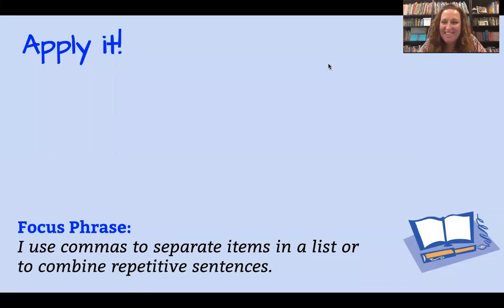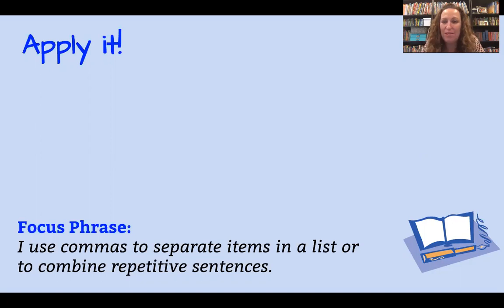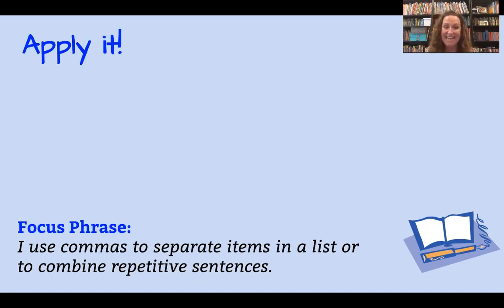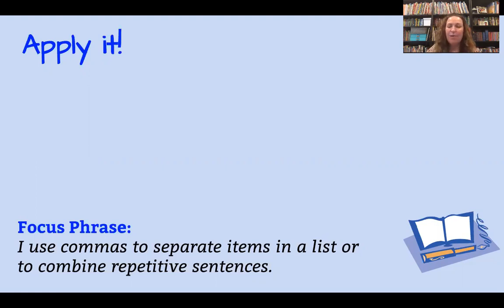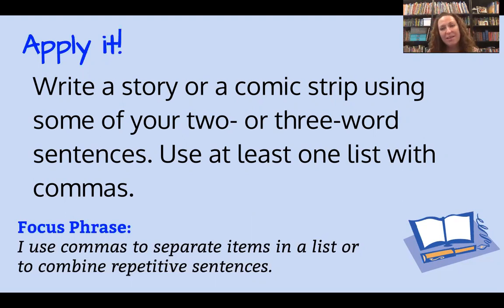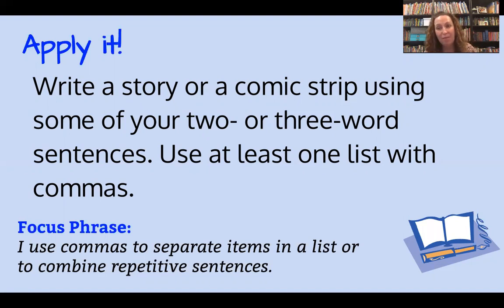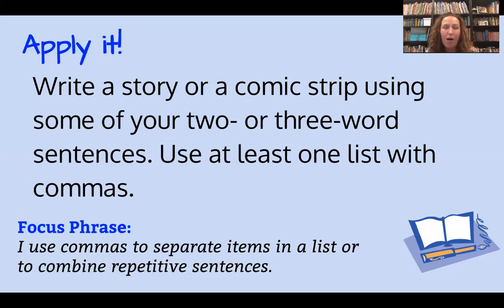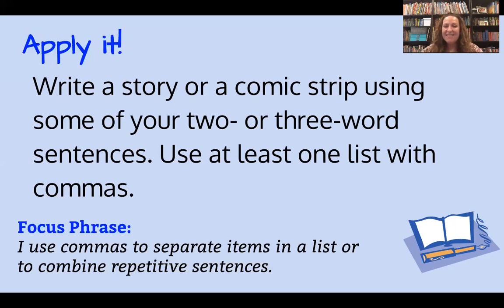VPoP Lesson 6 Invitation to Apply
Virtual Patterns of Power Quarantine Lesson 6: Invitation to Apply